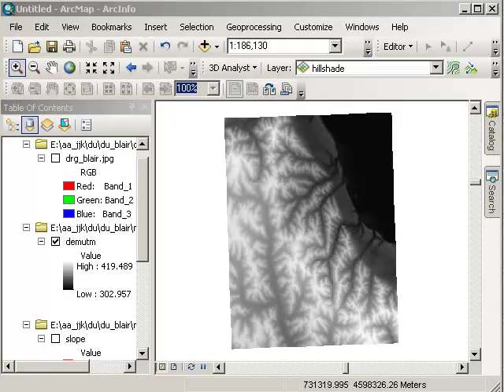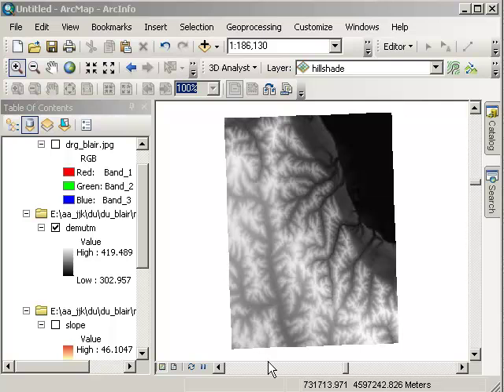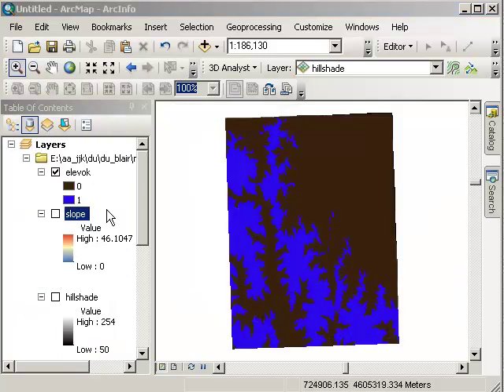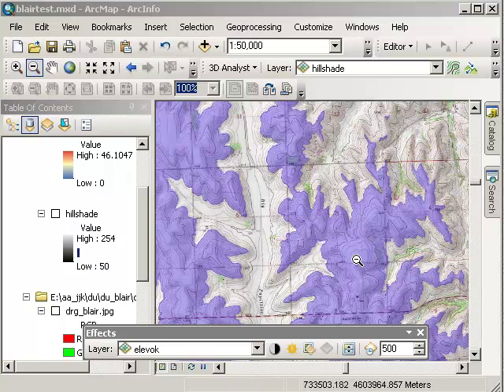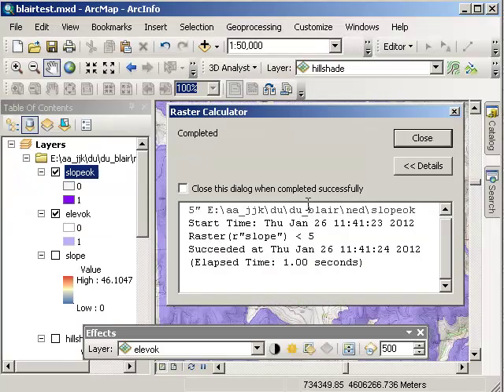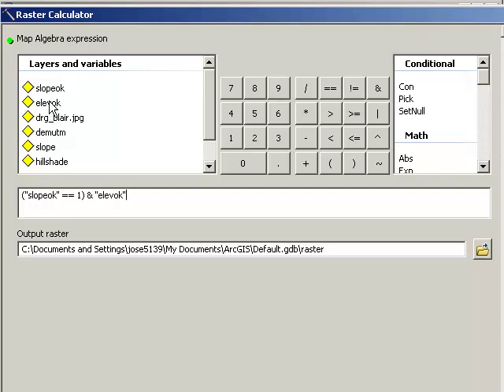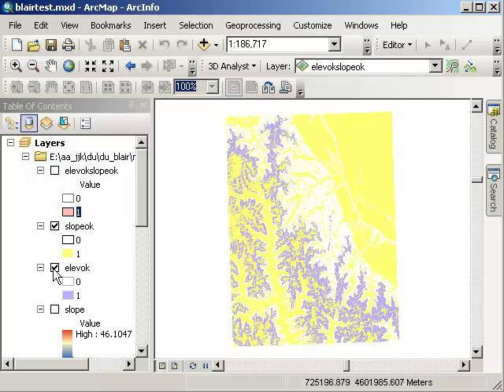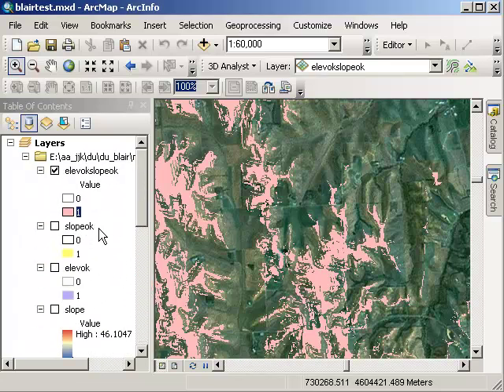Raster Calculator Demonstration in ArcGIS for Desktop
Raster Calculator Demonstration in ArcGIS for Desktop. Context: Determining areas of low slope and high elevation.